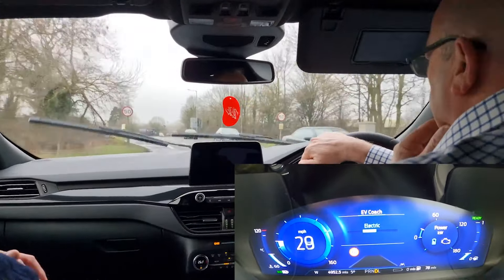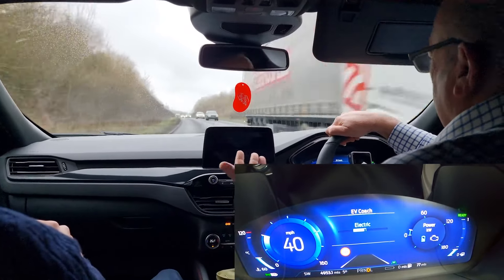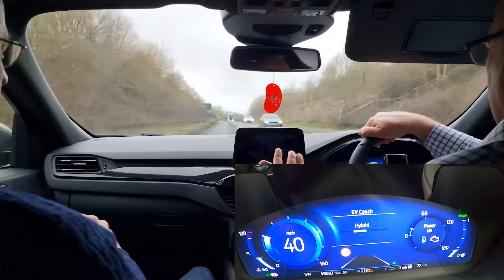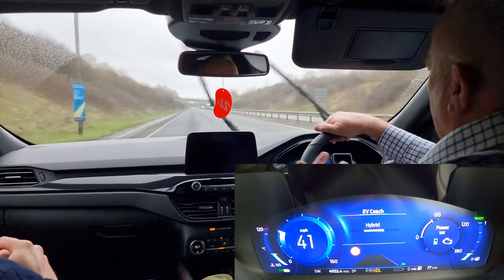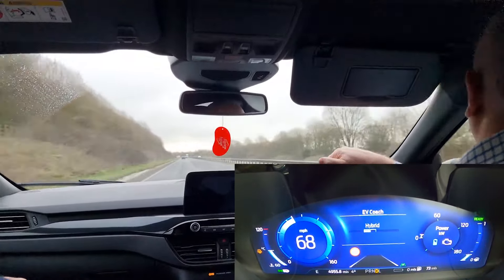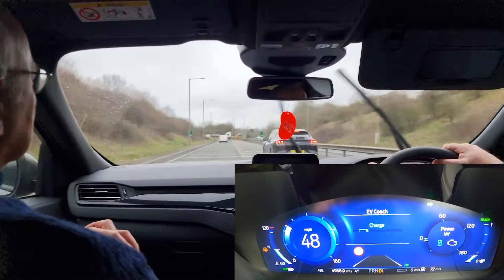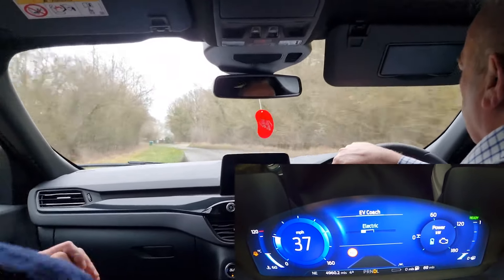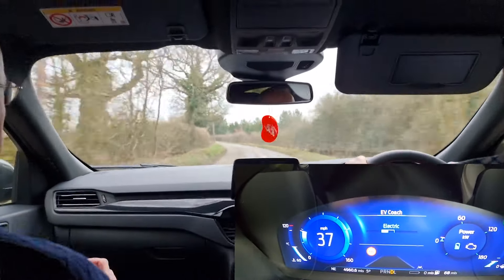How does EV Coach work on a Ford Kuga PHEV?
What is the EV Coach in a Kuga Plug-in Hybrid?

This video is all about using the EV coach in Ford Kuga PHEV or Plug in Hybrid. This video and all the pop up shots are running the Kuga with zero charge in the Battery and this car hasn’t been plugged in for several weeks, if not months, due to high price of electricity and the cost of petrol getting lower all the time.

Sorry about the very annoying air freshener hanging from the mirror, but if you like it that much we bought it on Amazon and it smells great, here is a